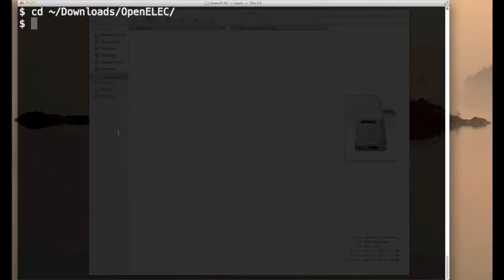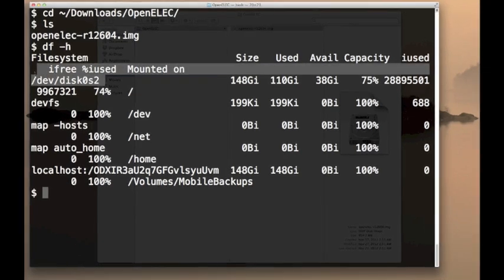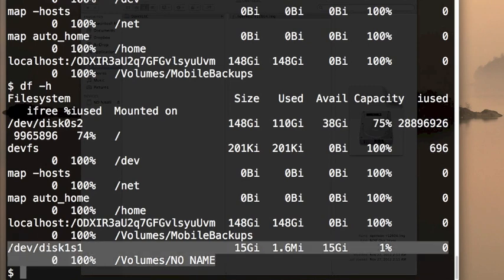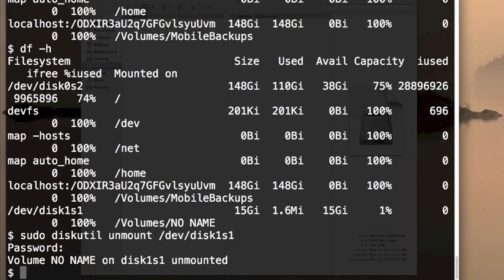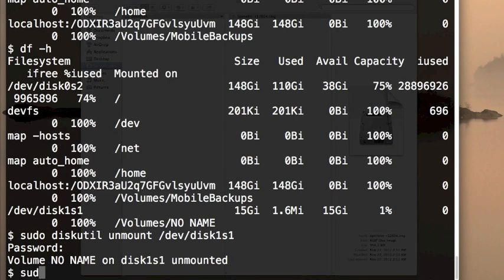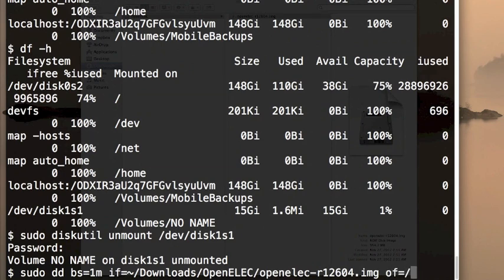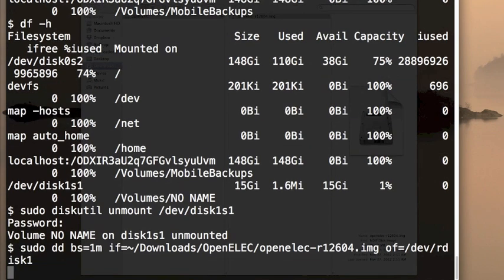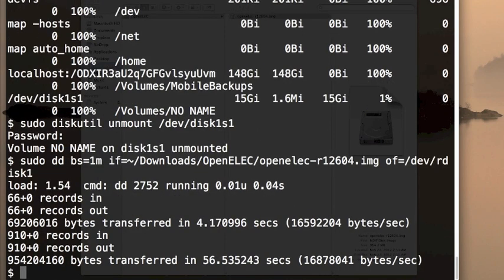Flashing an XBMC OpenELEC SD Card for Raspberry Pi (Mac OS X Tutorial)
In this tutorial, I go through the process of flashing an SD card for Raspberry Pi.

It is a companion video to my series of articles on creating a PBS streaming device with XBMC, OpenELEC, and Raspberry Pi: